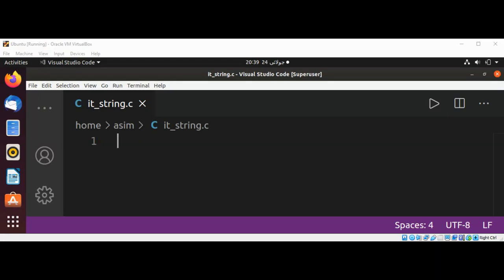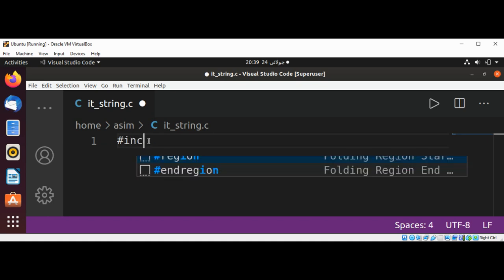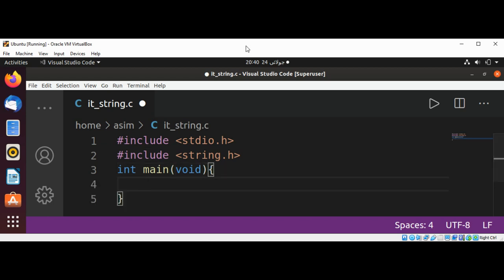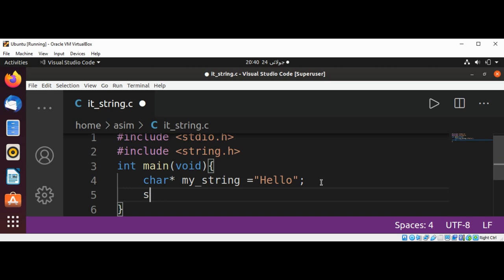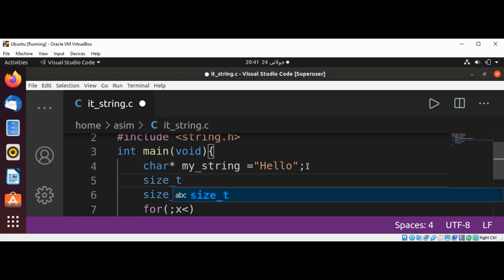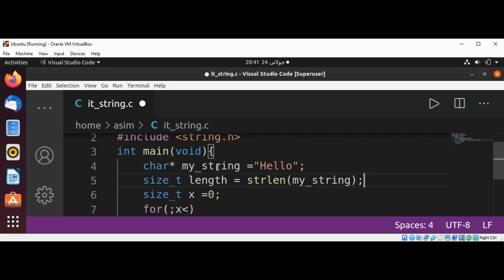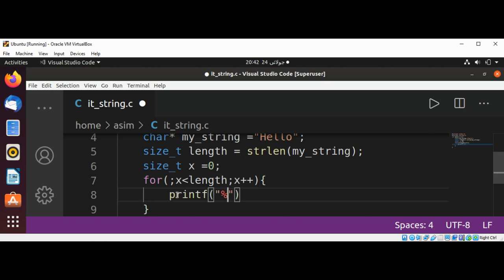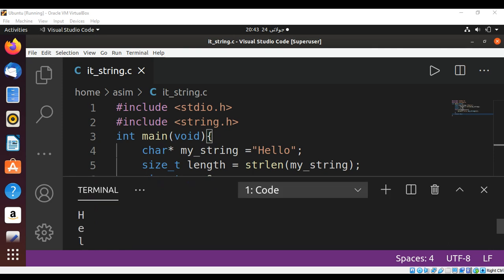How to Iterate Over the Characters in a String in C programming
In this video we will learn how to Iterate Over the Characters in a String in C programming.